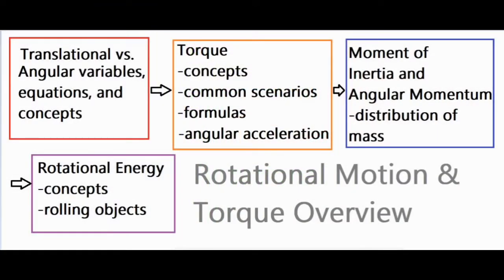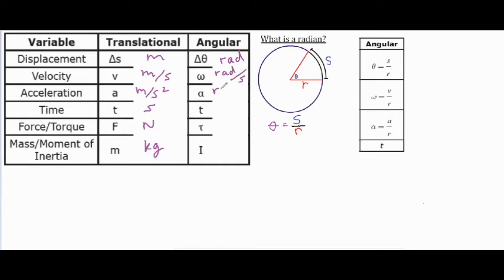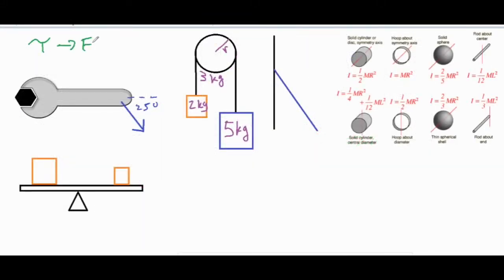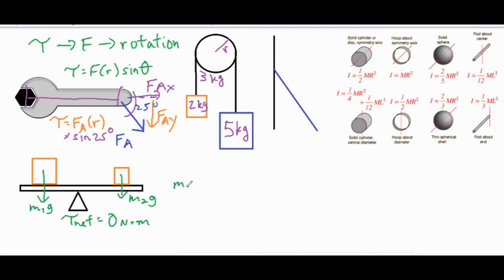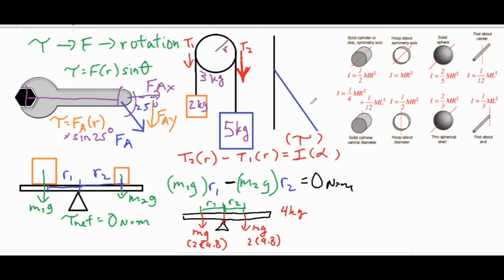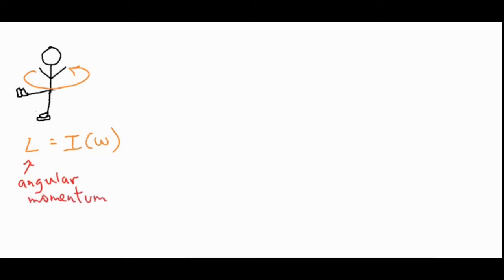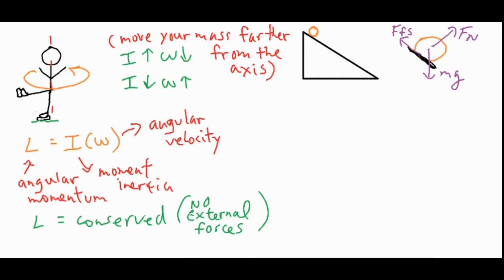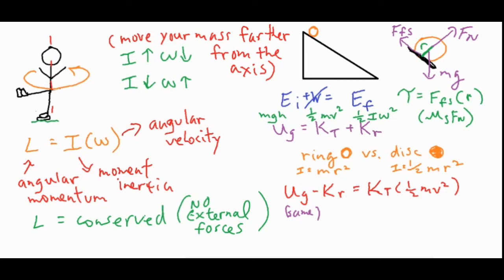Rotation & Torque- Clear, Comprehensive Overview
**AP Physics 1 Exam Prep & Resources**   👇🏽
In this video, an overview of rotation is show by first comparing translational (linear) variables to angular variables to show the similarities and differences between the two.  From there, torque is explained by using multiple examples to show how different concepts and formulas are applied.  Next, rotational inertia is shown with various objects and then it is discussed how that affects angular velocity while keeping angular momentum constant.  Lastly, rotational kinetic energy is shown by discussing what happens when different objects roll down a ramp.